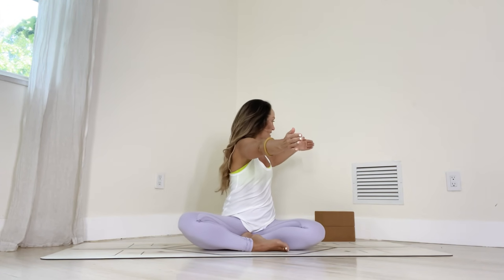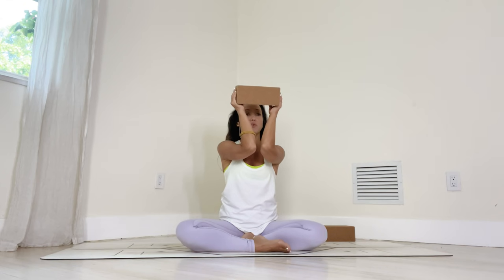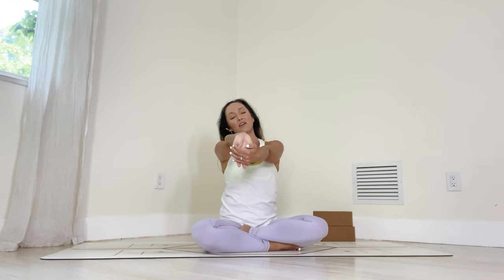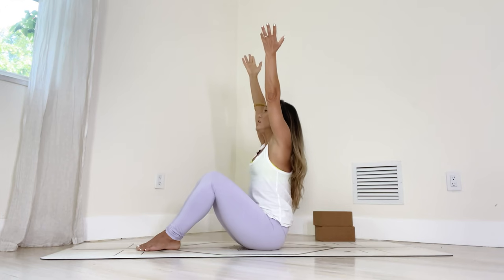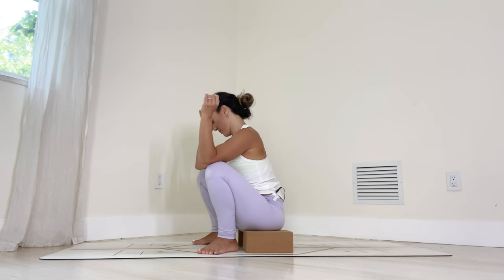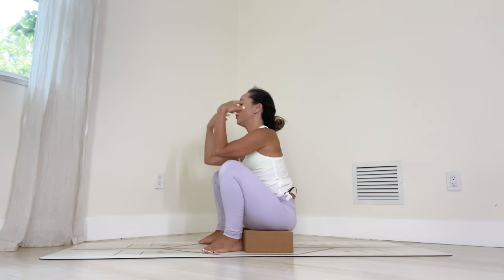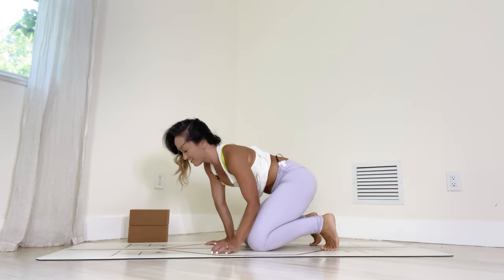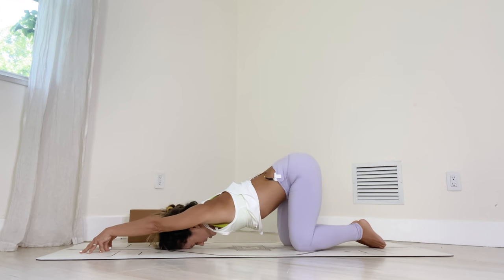Yoga Drills Core & Handstand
This is a full length one hour yoga drills class where you will feel the power and work hard to build strength. Work the negative in headstand to integrate core strength, strong shoulders, alignment and endurance. Get ready to sweat it out!

and get immediate access to 4000+ classes all commercial free!